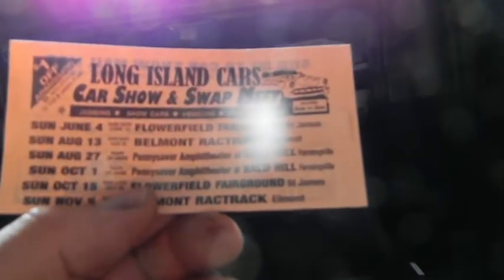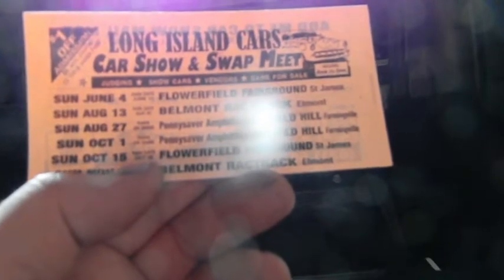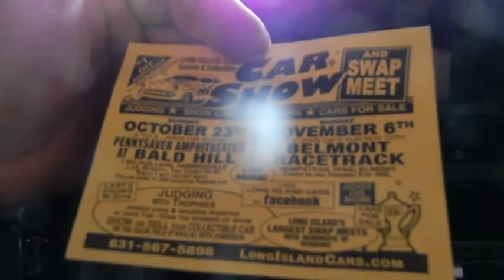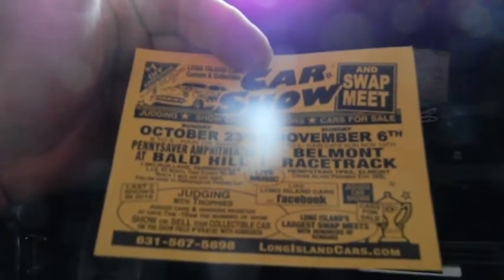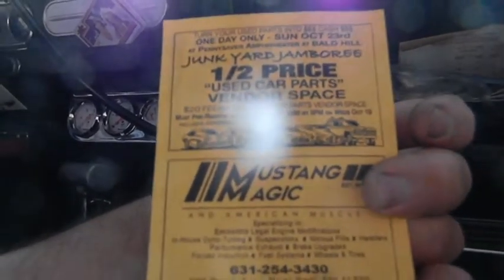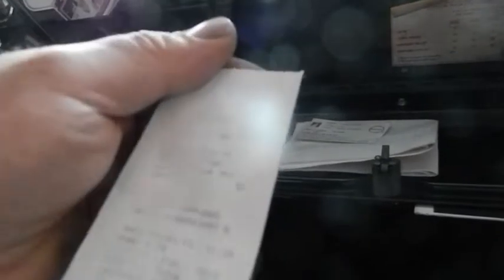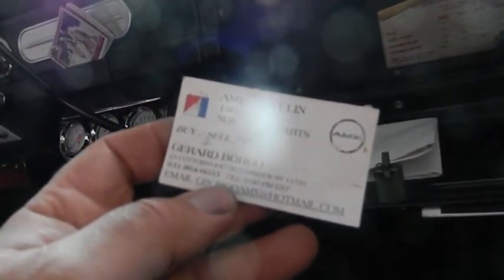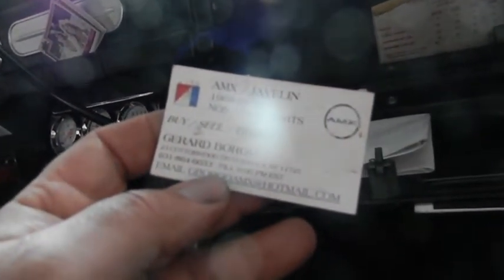Ziggy Glove Box Tour